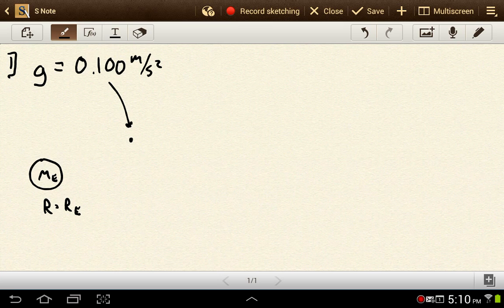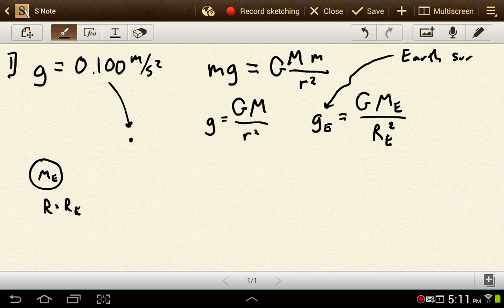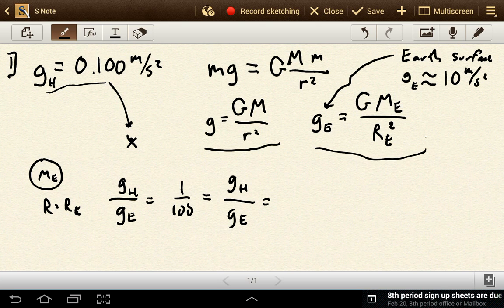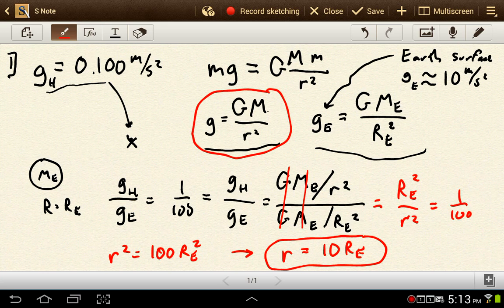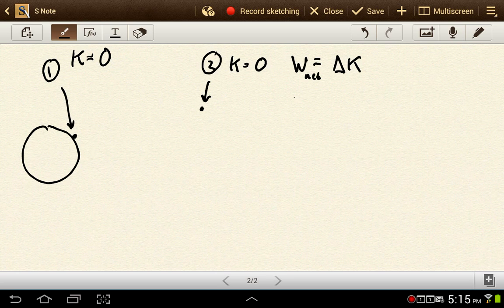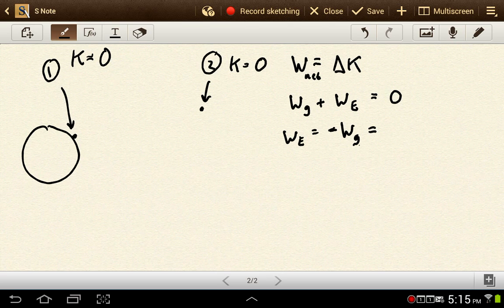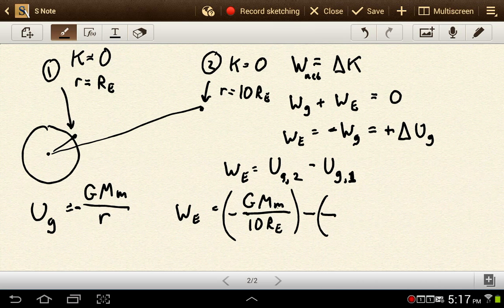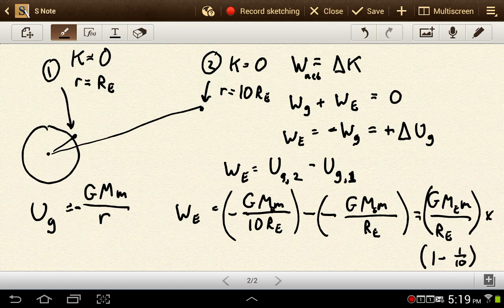U.Grav + Coulomb Review Sheet P1